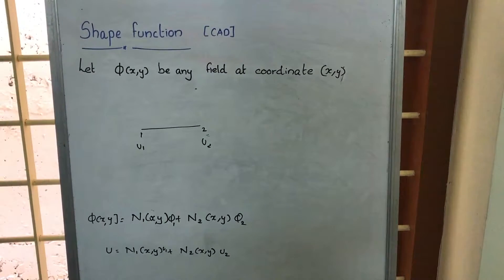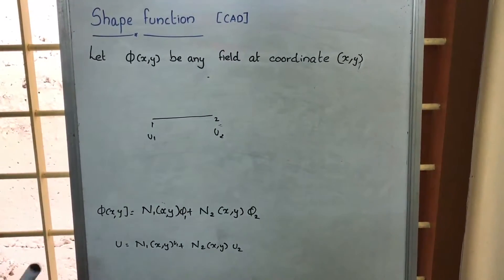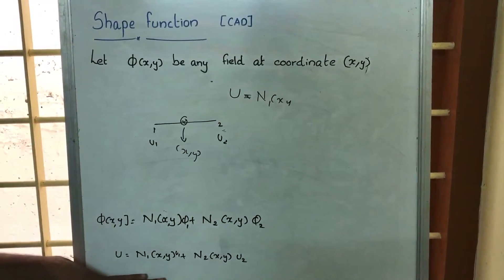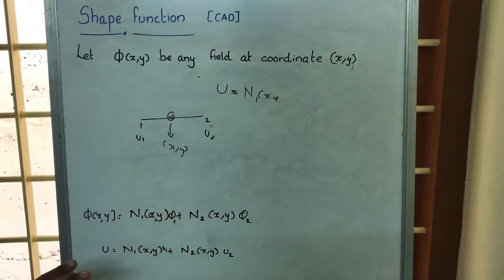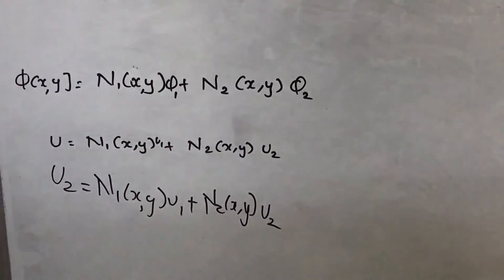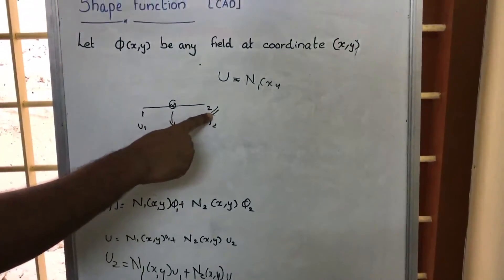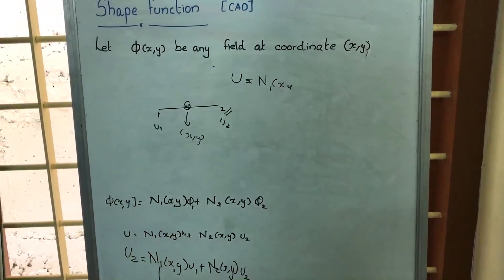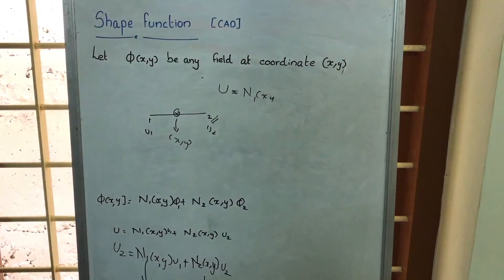Shape function in CAD : CAD Lectures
autocad
computer aided design
autocad 3d
cad drawing
cad cam
dwg
cad system
cad file
3d cad models
dxf
cad models
cad viewer
cad library
a cad
autocad drawing
cad designer
cad computer
3d cad design
dwg format
3d cad drawings
3d cad files
design cad 3d
cad applications
cad 3d models
computer aided design programs
drafting software
cad app
3d cad software
cad programs
cad cad